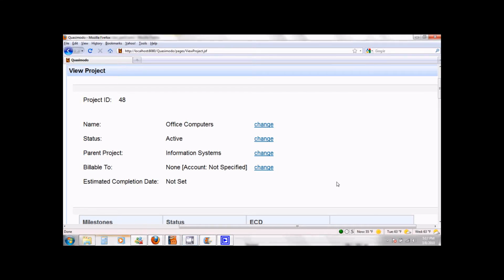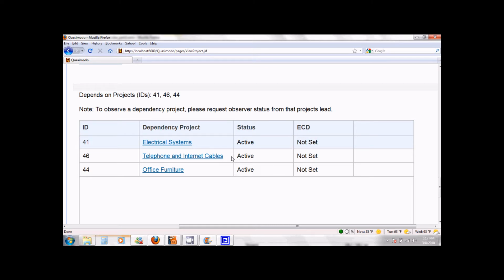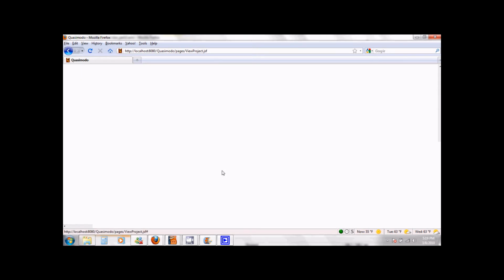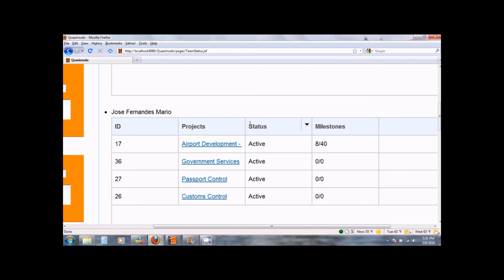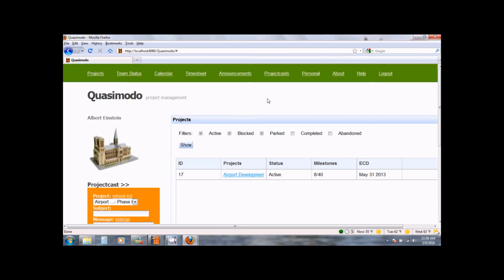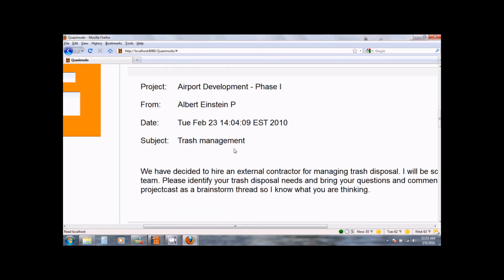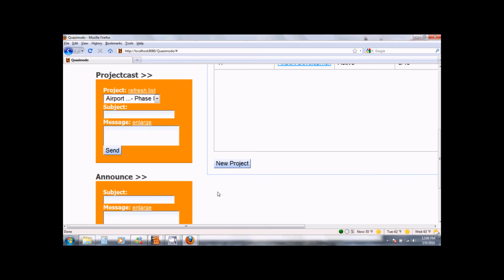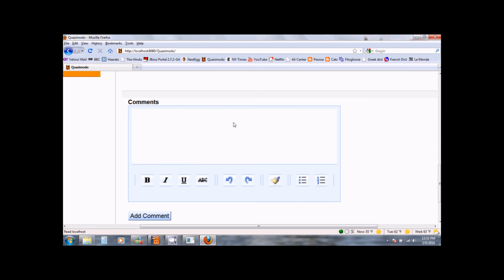Quasimodo Overview - Part 3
Project dependencies, team status and communication